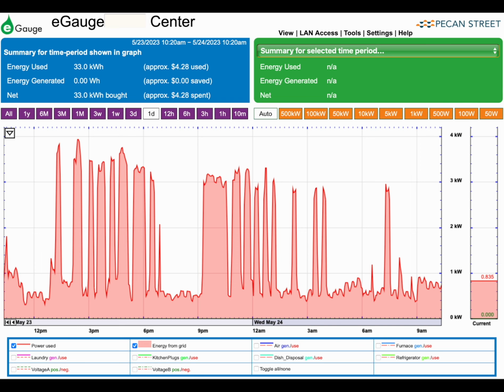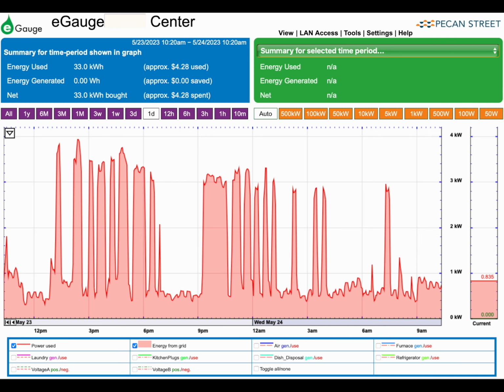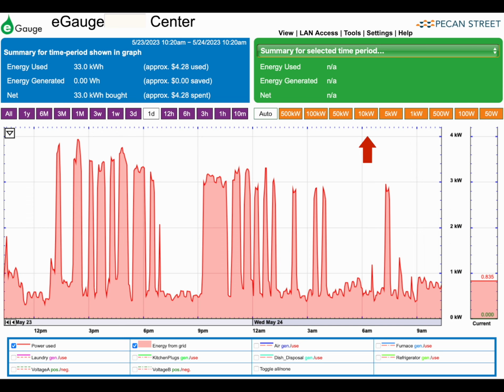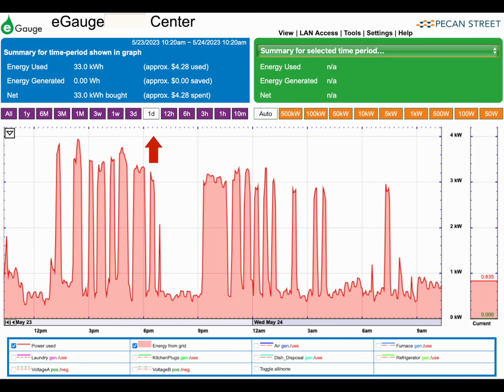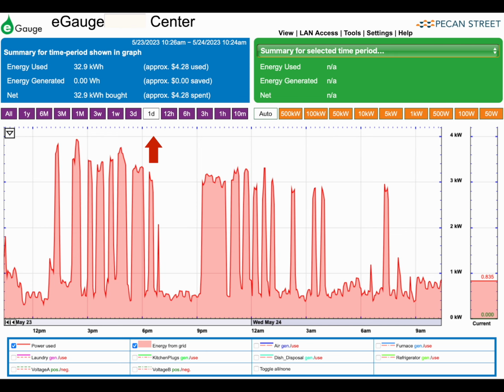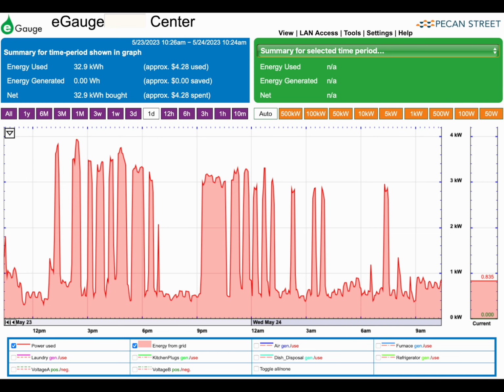Pecan Street eGauge Walk Through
This quick tutorial walks participants through the steps to log in to their personal eGauge web portal and view their home energy data.